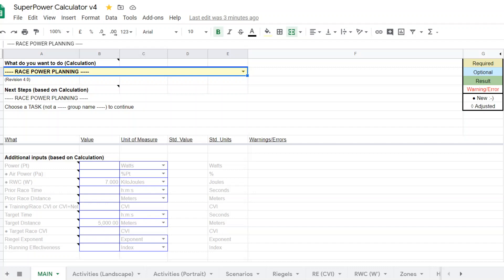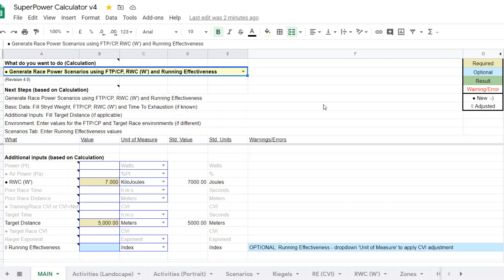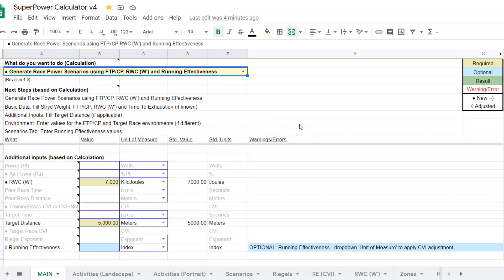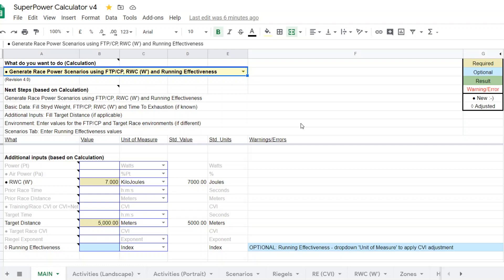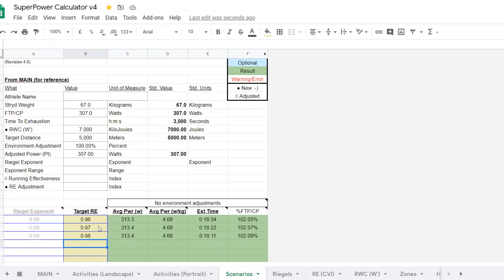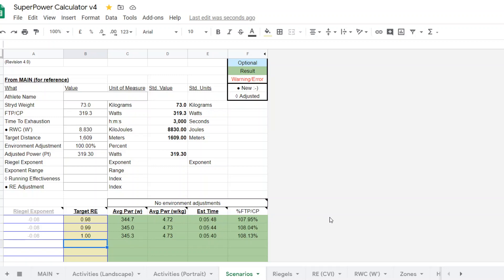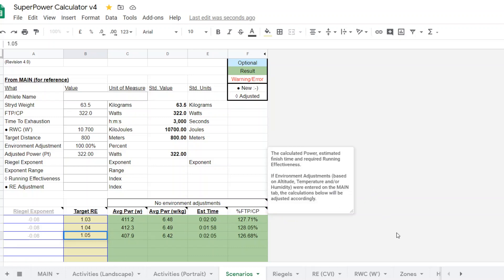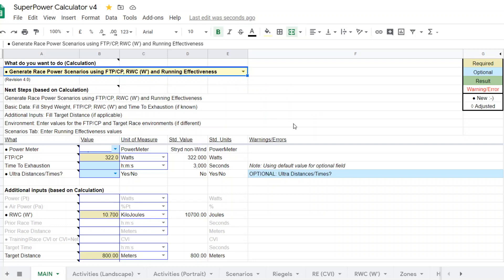Race Power Planning with SuperPower Calculator v4 - using FTP/CP, RWC, and Running Effectiveness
A new SuperPower Calculator function in v4 is demonstrated.  The function, "Generate Race Power Scenarios using FTP/CP, RWC (W') and Running Effectiveness"  is an effective planning tool for races less than about 40-50 minutes.  As the race duration becomes increasingly shorter, this calculator becomes increasingly superior to the other Riegel-based race planning tools in the SPC, making this a useful tool for races 5k and less (and even 10K and less for =elite runners).   One needs to enter Stryd weight, a valid CP, as valid RWC (W'), race distance, and a reasonable Running Effectiveness estimate.